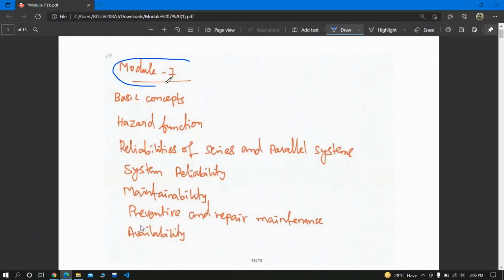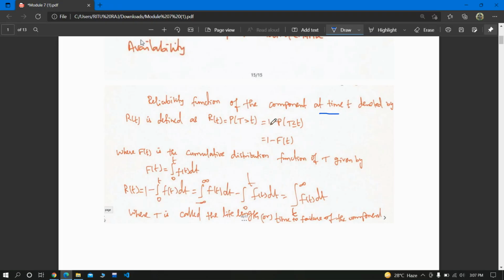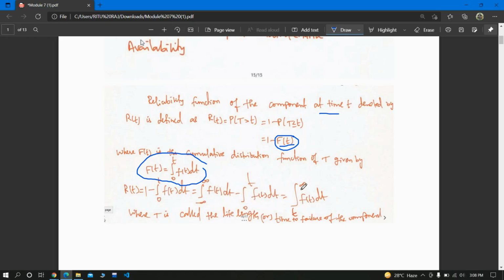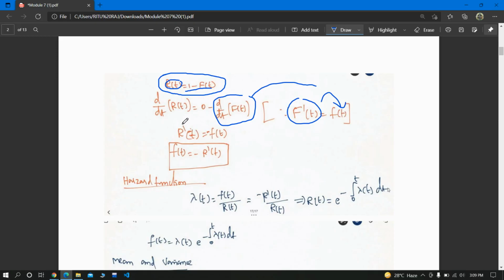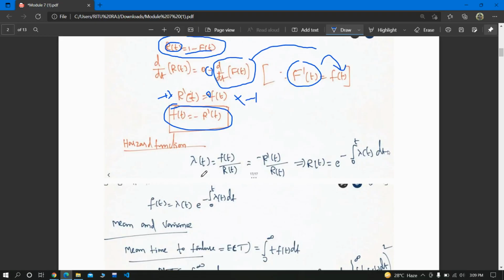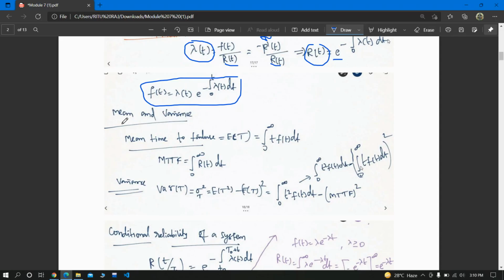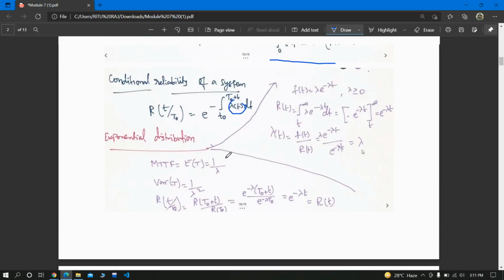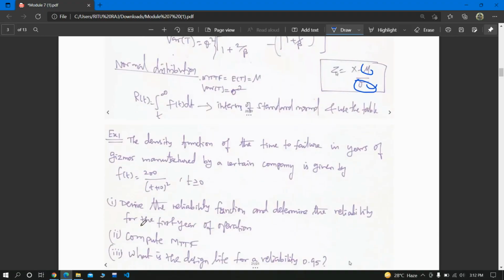7.1 - Basic concepts and Hazard function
In this video we look at the basic concepts of reliability and Hazard function.
After watching this video, you will be able to solve any type of problems related to Probability mass and density function.
You should consider all the tips and tricks taught in this video as they will come in play in later videos.